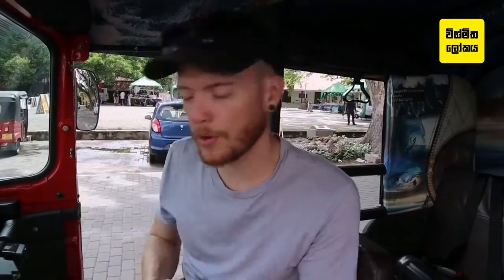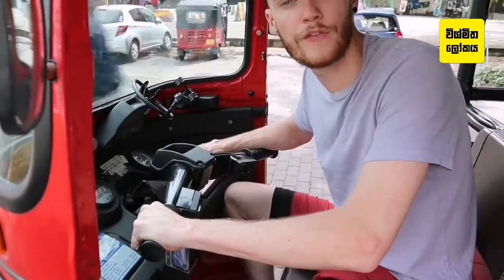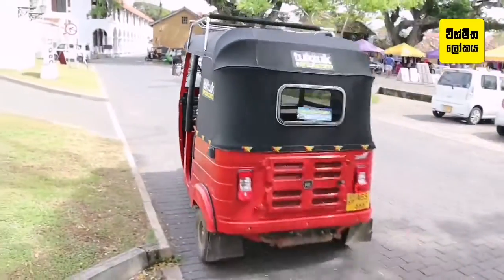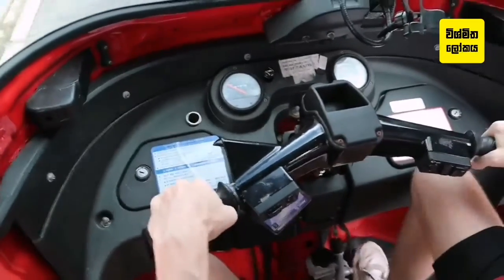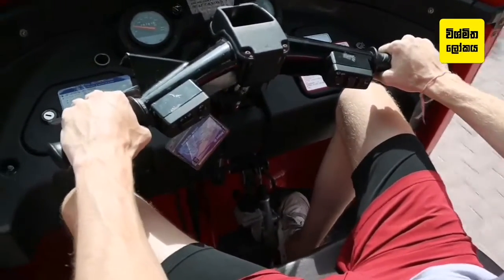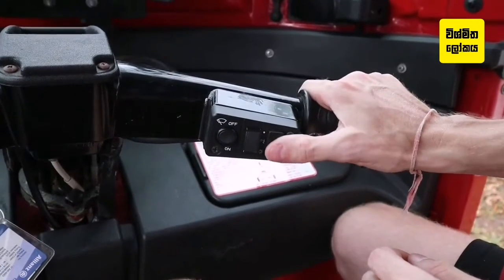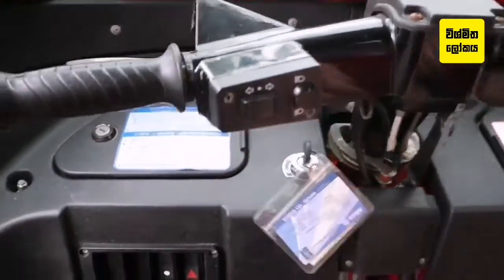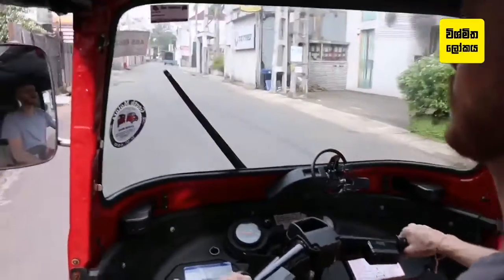How to Drive a Tuk Tuk | ත්‍රිරෝද රථයක් ධාවනය කරන්නේ කෙසේද? | Foreigners travel by three wheeler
ඉංජිනේරු තාක්ෂණවේදය,දෘඩ තාක්ෂණය,විදුලි කාර්මික පාඨමාලාව,al engineering technology,electronic kids,auto electrical online course